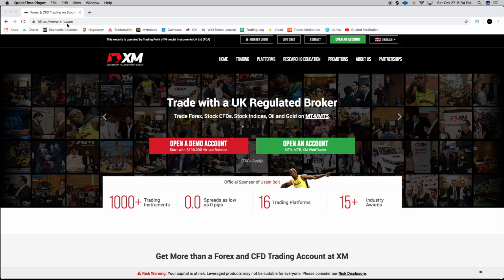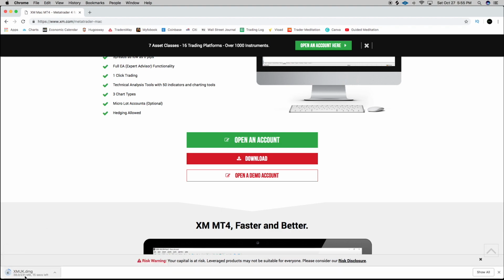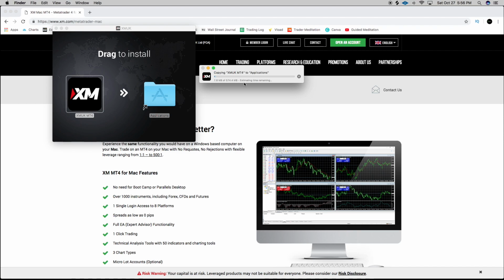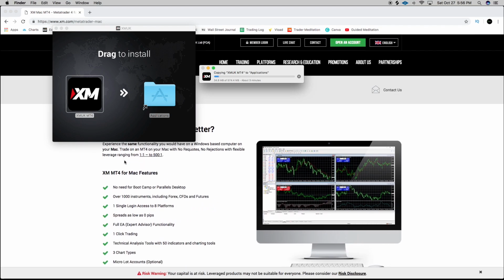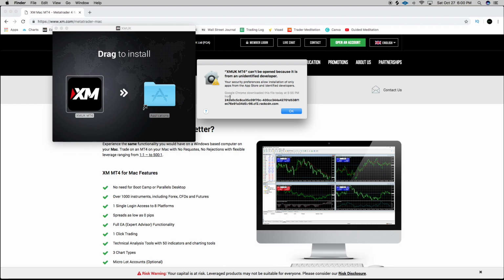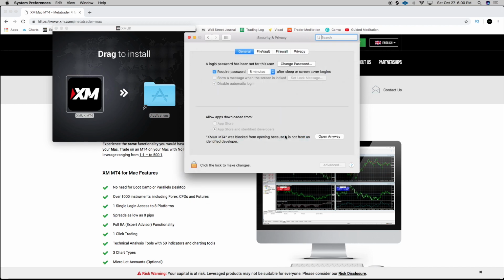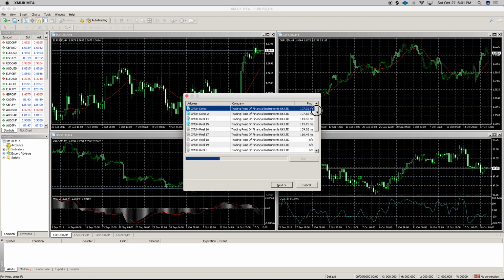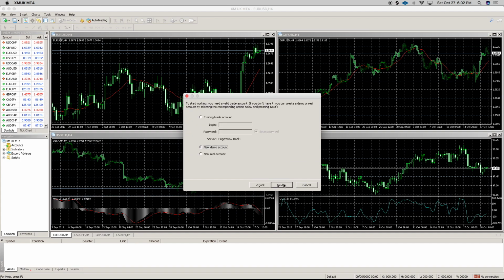Installing MT4 on Mac Tutorial - Forex Trading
I have master ForexTrading over the past 4 years and now I can proudly say "I KNOW HOW TO TRADE"

We provide premium Forex Signals with minimal stop losses and maximum take profits. We have mastered risk management and various technical analysis skills that have enabled us to maintain a 87% average win rate over the past 3 years. All trades have a minimum risk to reward of 1:3 and can range up to 1:8, which enables all members of Universal Trading Group to maximize profits.

I love comments, so please feel free to say ‘Hey’ ;).

Link to sign up for an FXChoice trading account with a 25% Bonus on all deposits here: